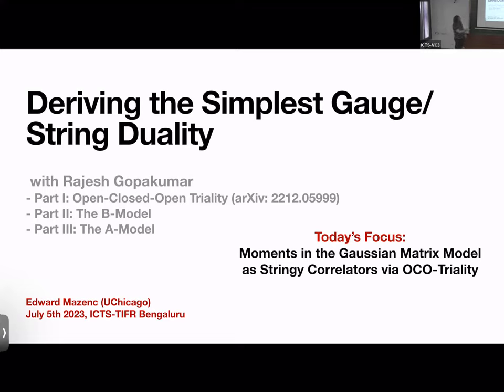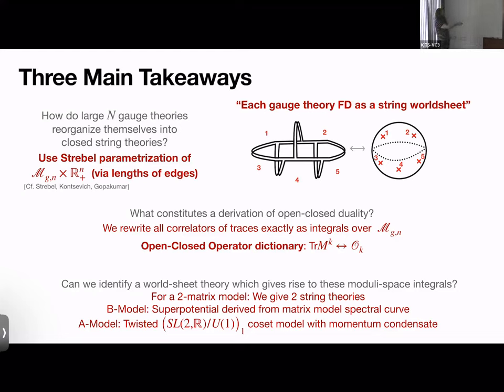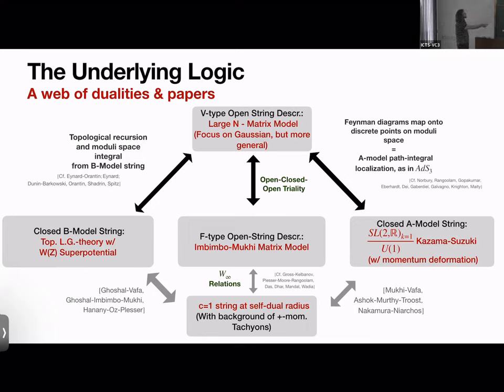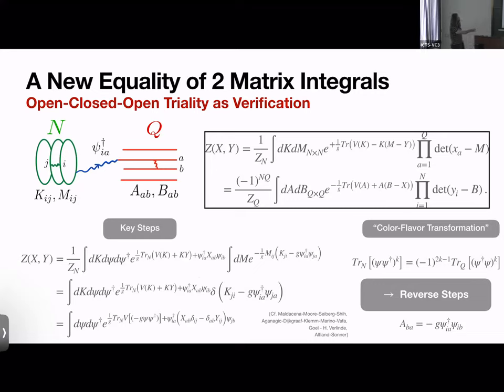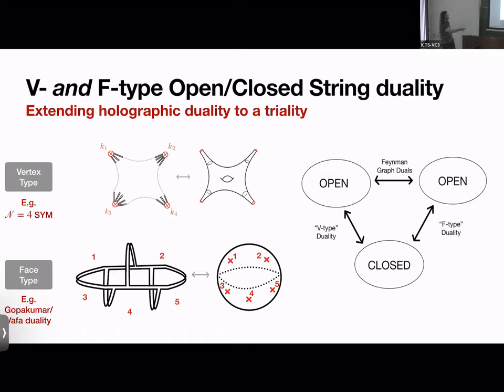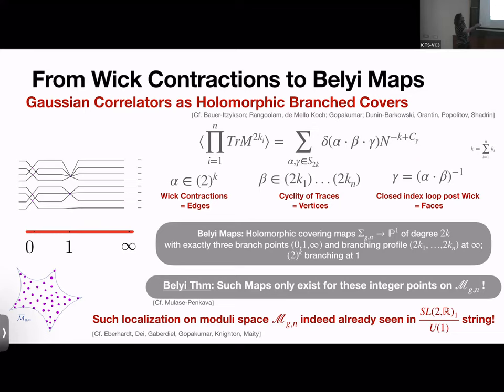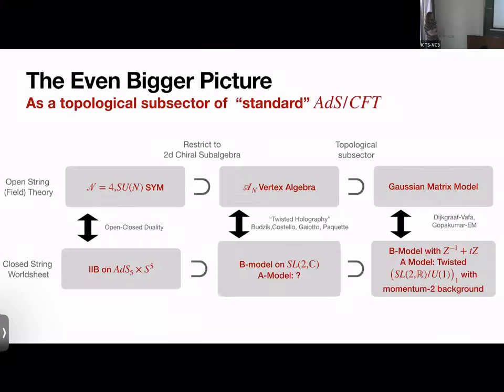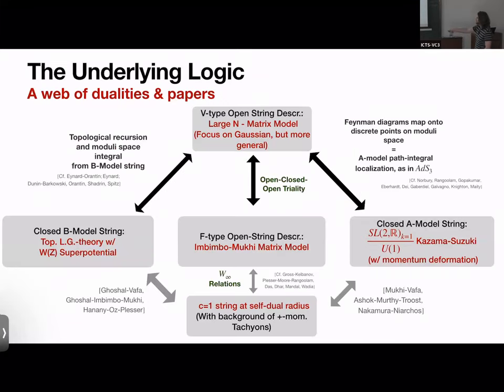Edward Mazenc-Deriving the Simplest Gauge-String Duality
The ICTS String seminar series, Wednesday, June 05, 2023

Speaker: Edward Mazenc (Stanford U.)

Title: Deriving the Simplest Gauge-String Duality

Abstract:  I will give an overview of our work with Prof. Gopakumar on deriving the closed string dual to the simplest possible gauge theory, a Hermitian matrix integral. These matrix theories are studied in the conventional ‘t Hooft limit, i.e. they do not require any further double-scaling. I’ll present and verify an explicit operator dictionary between matrix traces and vertex operators in the closed topological string worldsheet descriptions. I will discuss the more general idea of open-closed-open triality which allows us to establish this dictionary. We will then sketch how the tools of Strebel differentials and topological recursion reveal the underlying mechanics of this open/closed string correspondence. I’ll close by embedding our results in the broader context of AdS/CFT.